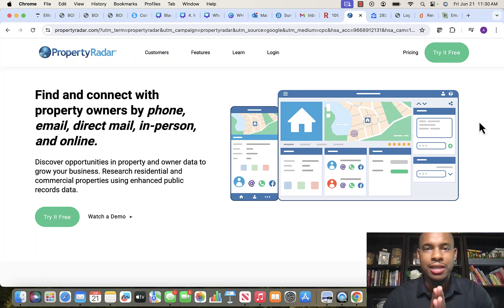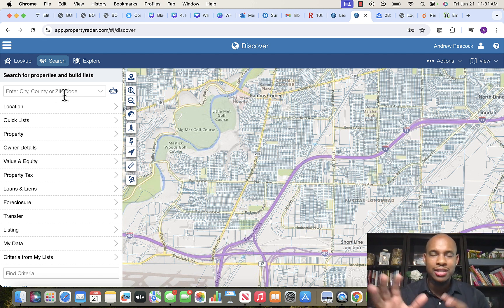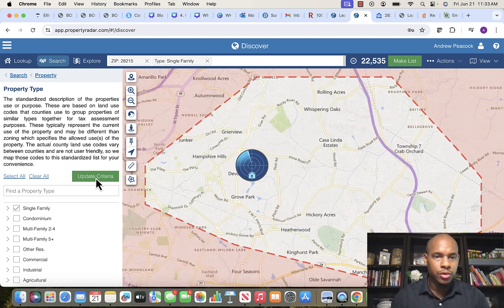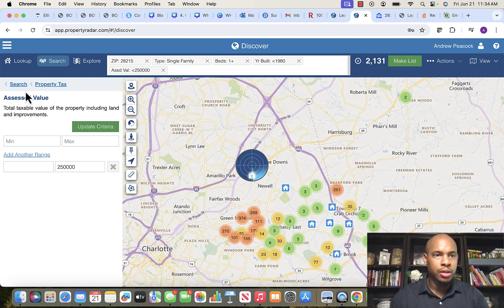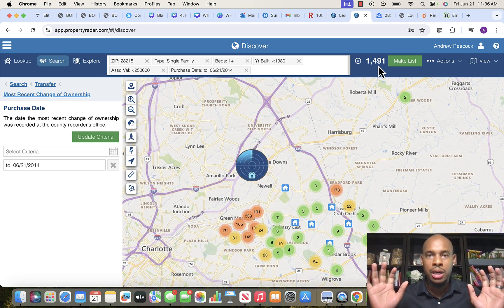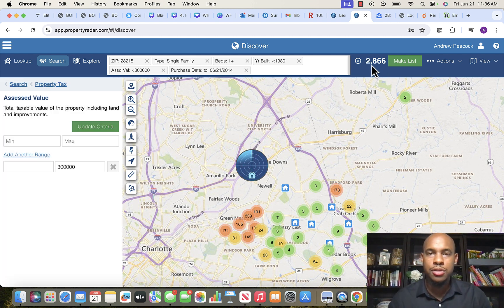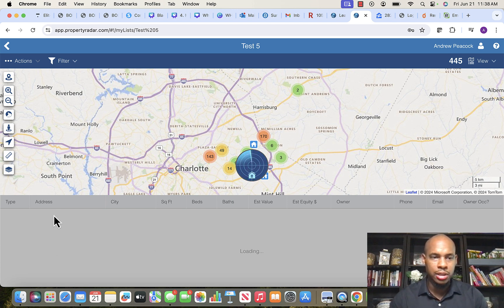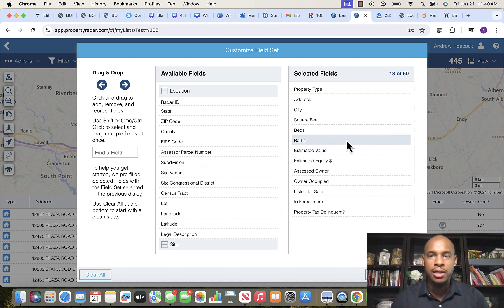Creating Your List Using Property Radar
In Chapter 24, I show you how to create your list using Property Radar. Here is the link: